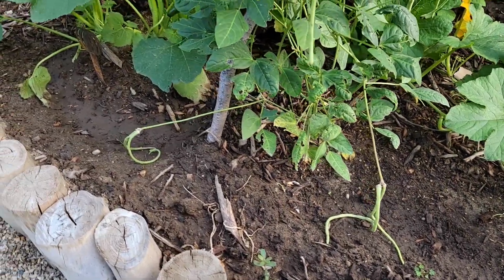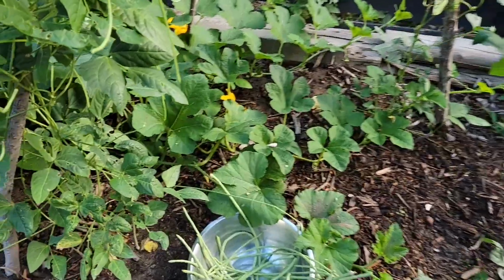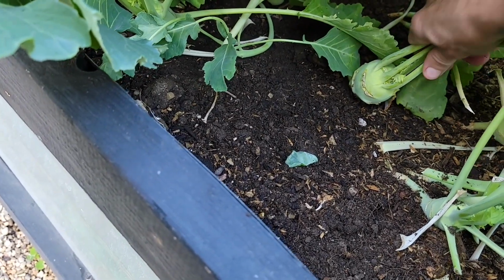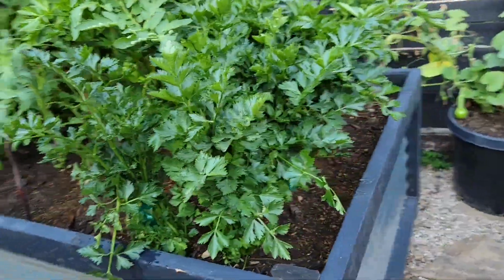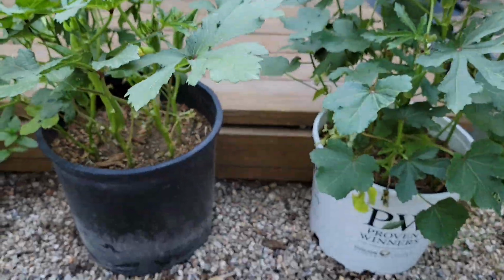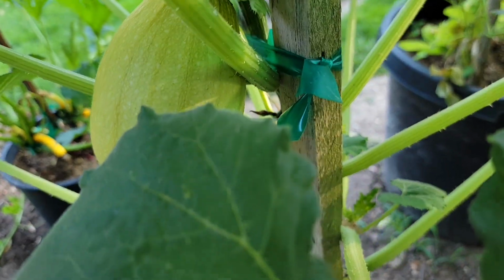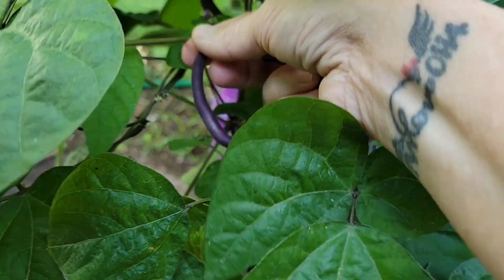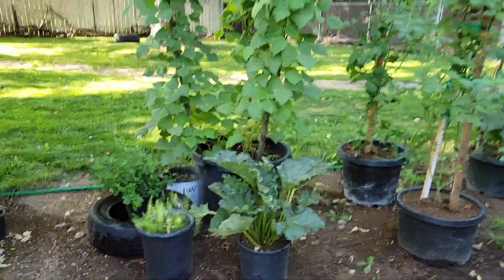August Garden & Picking Veggies!